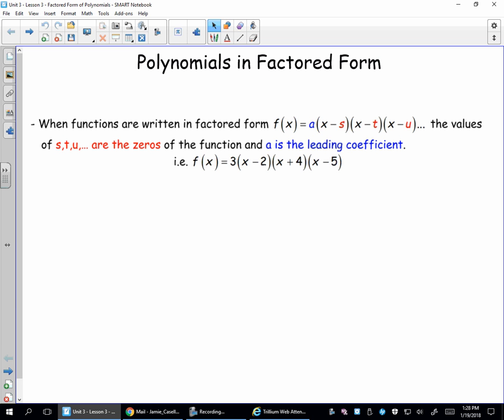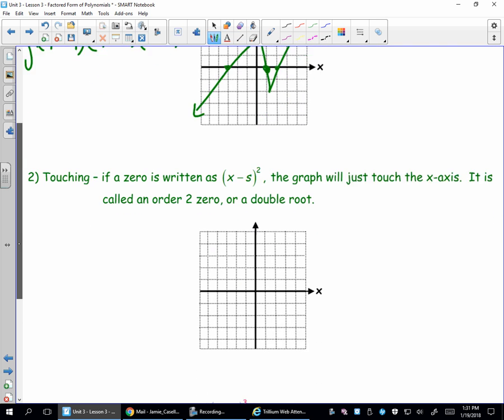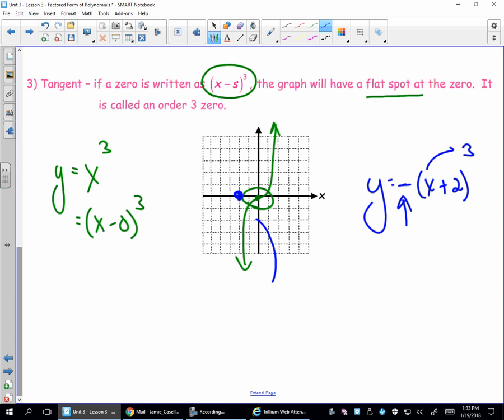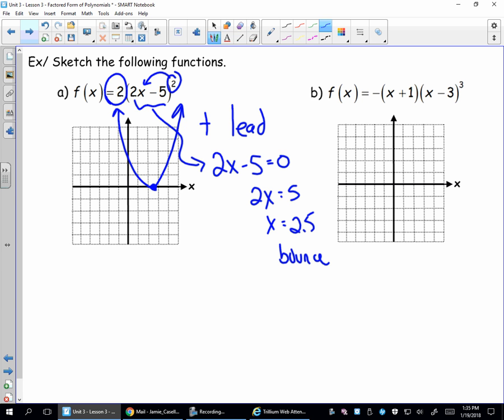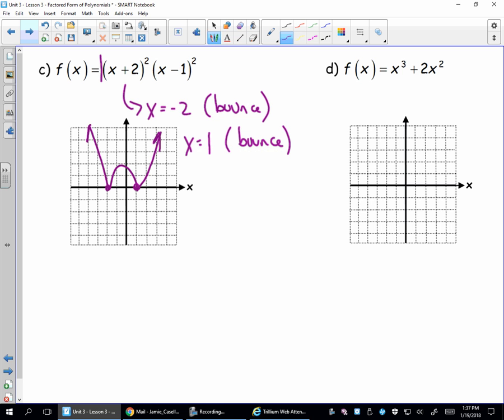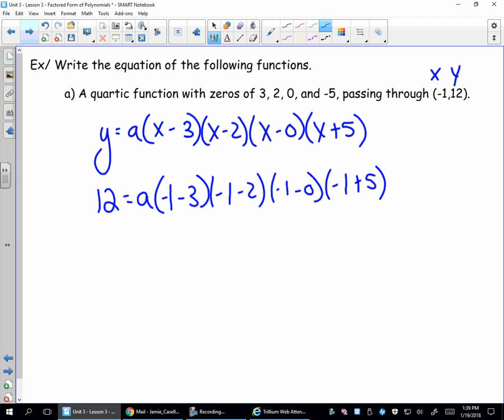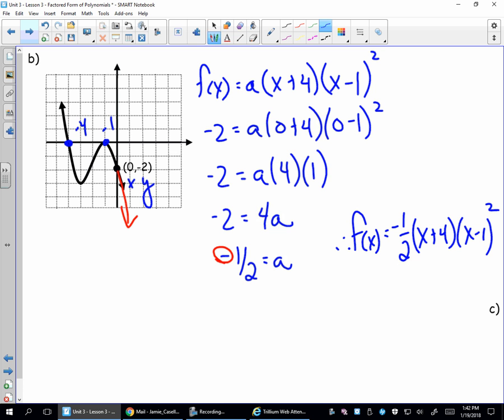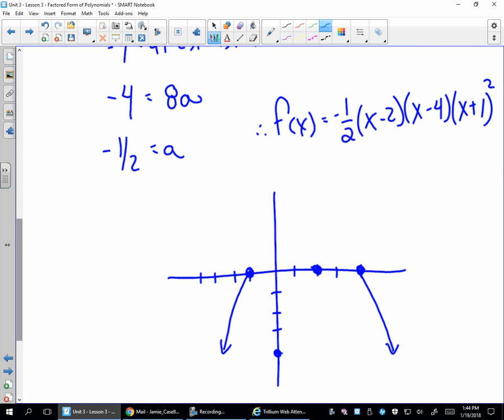Unit 3 Lesson 3 Factored Form of Polynomials